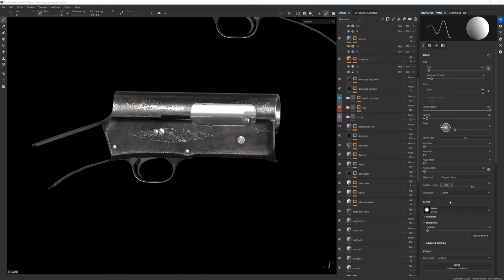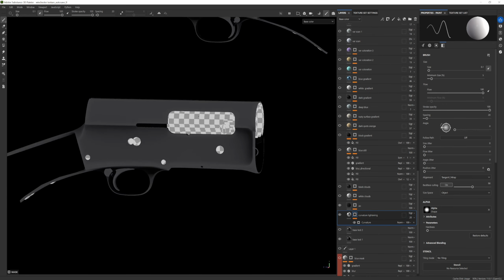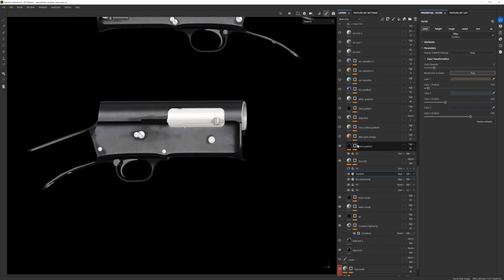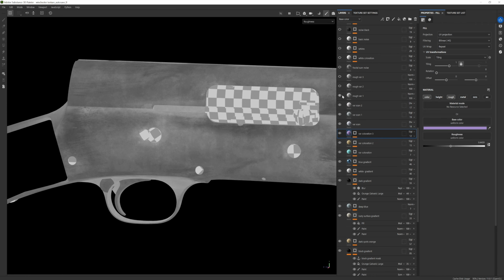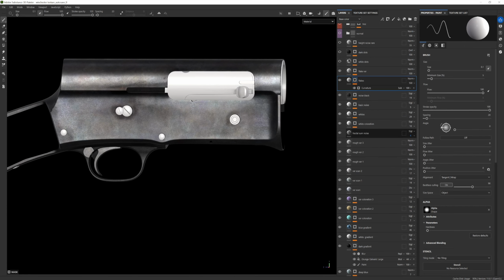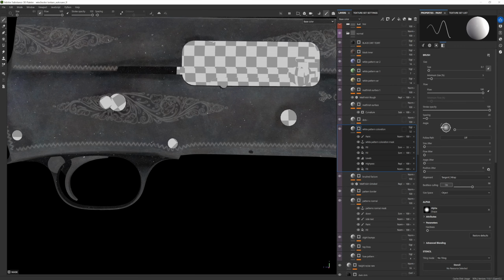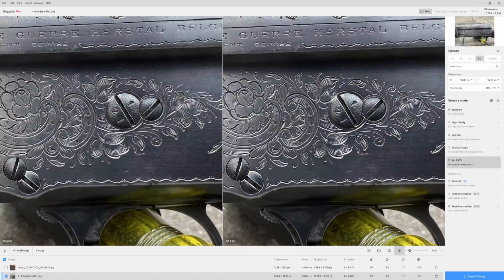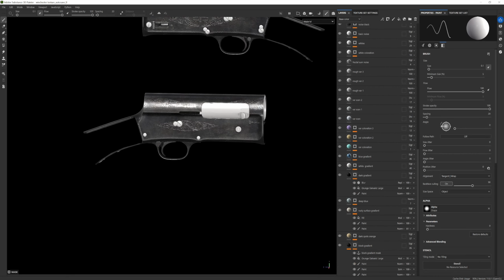My pipline of weapon texturing in substance painter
Substance painter file: ttps:// (add "h" in the beginning of the link and it will work